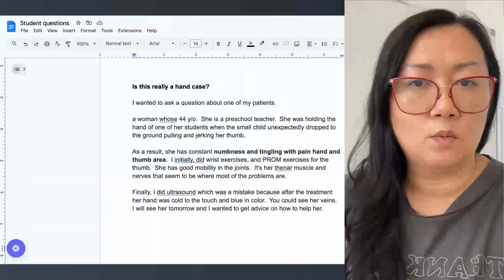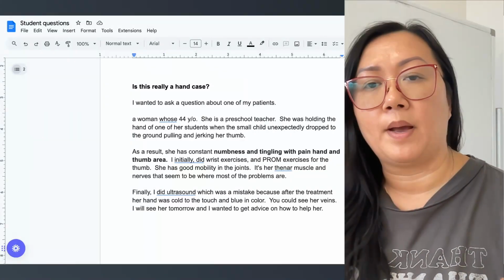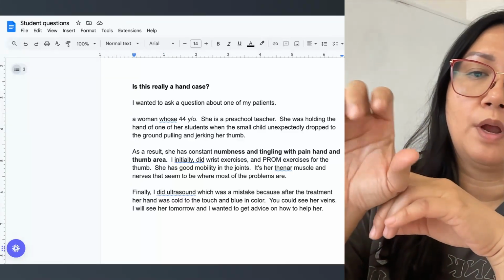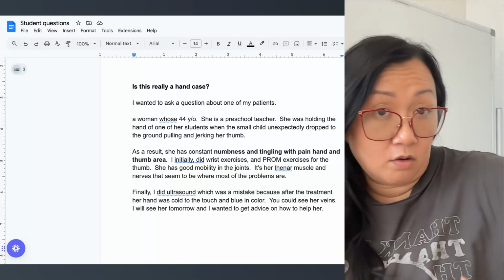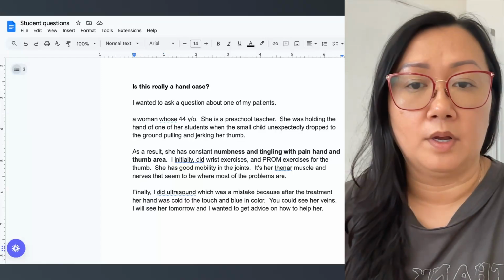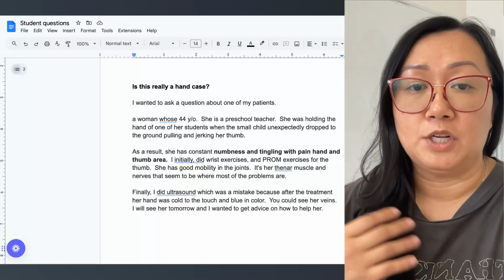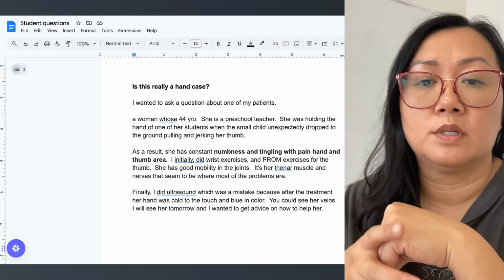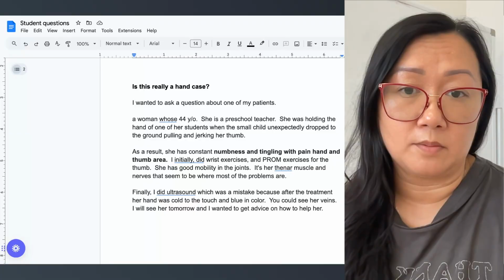Case Discussion - Not Getting Results with a Hand Numbness Case?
Hey Occupational Therapists!  Are you not getting the desired results with your hand numbness case? Well don't fret - watch this video!

If you are looking for someone to show you what you can do with various hand and arm cases or someone who can talk through cases to make sure you are on the right track, check out The Mentorship program.